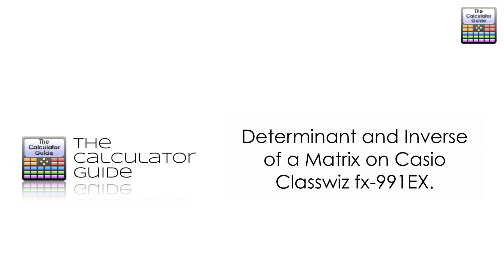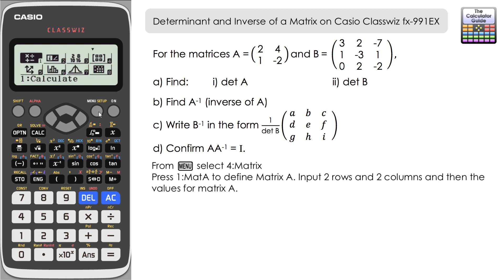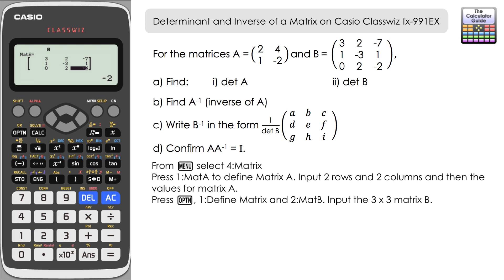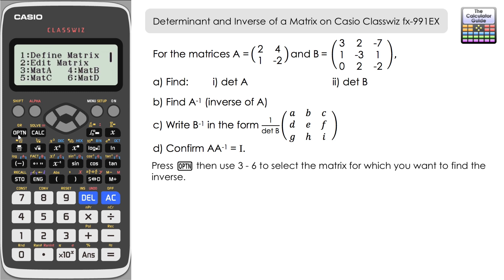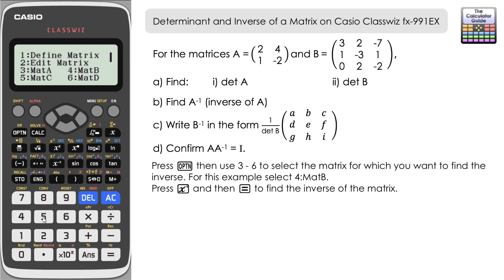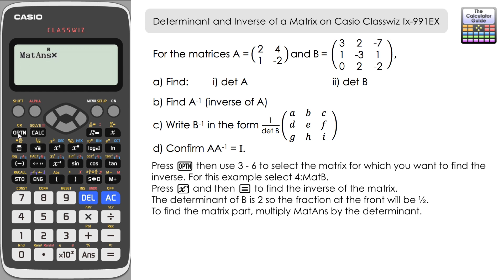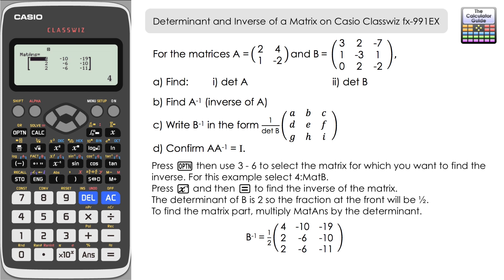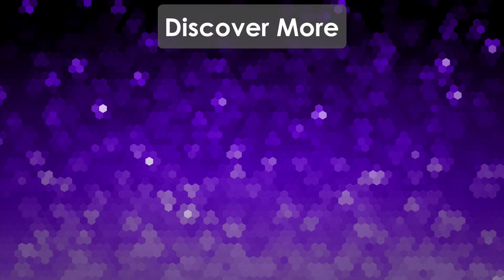The Determinant and Inverse of a Matrix on Casio Classwiz fx-991EX | fx-570EX Calculator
⨸ Aʙᴏᴜᴛ Tʜɪs Vɪᴅᴇᴏ ⨸  - This video looks at finding and working with the determinant and inverse of both a 2 x 2 and a 3 x 3 matrix. We discover how to easily find the determinant and also use it to display the inverse in a different form than given by the calculator. We also confirm a matrix multiplied by its inverse gives the identity matrix.